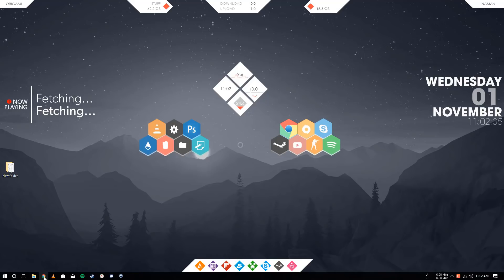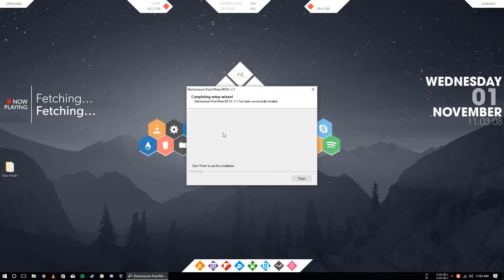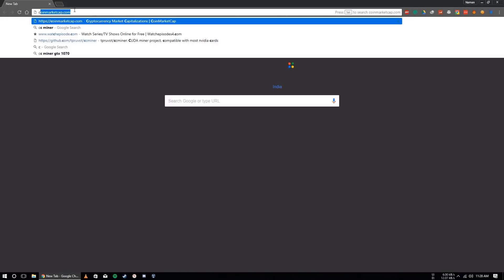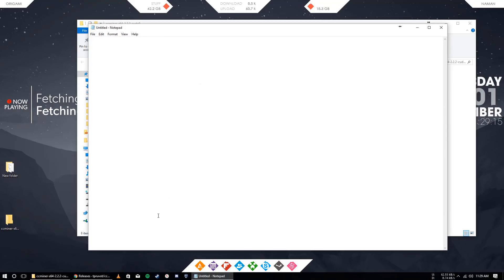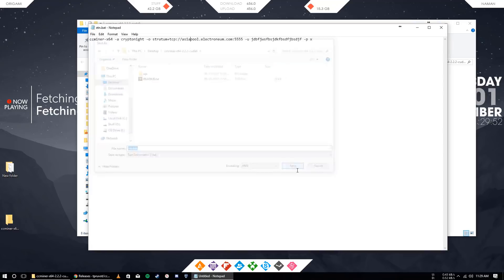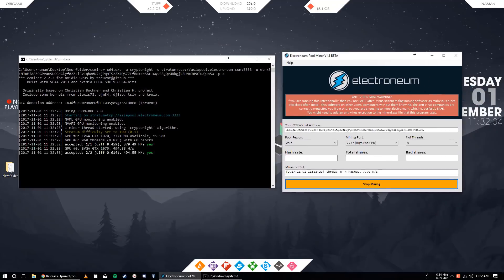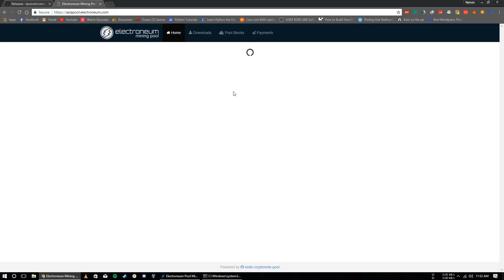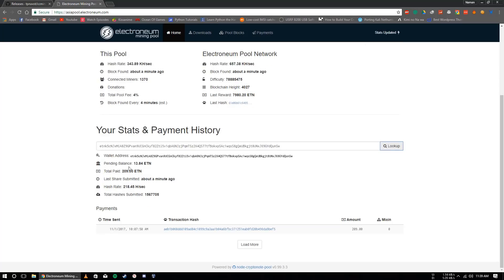How to mine Electroneum using CPU and Nvidia GPU (Windows)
Command for ccminer: ccminer-x64.exe -a cryptonight -o stratum+tcp://(POOL REGION HERE)pool.electroneum.com:3333 -u YOUR WALLER ADDRESS -p x

It really does help me out. If you like my videos and want more just say so below!